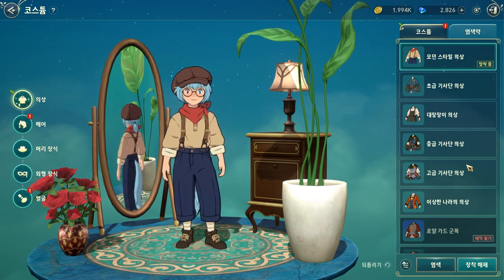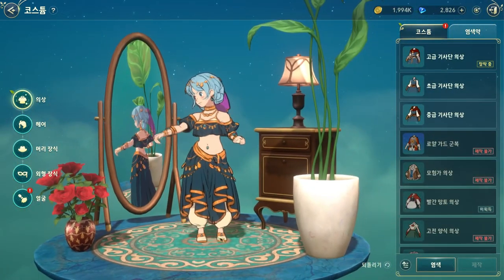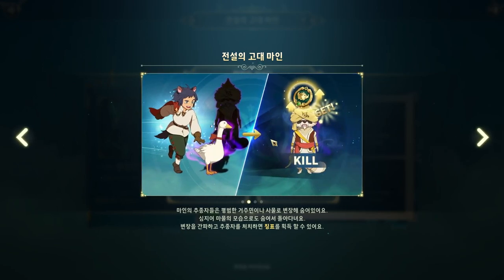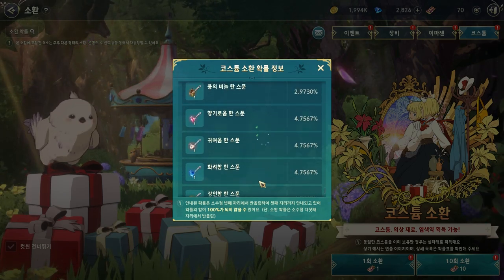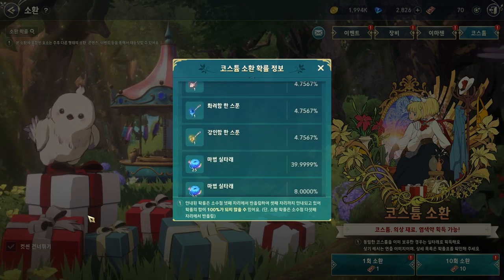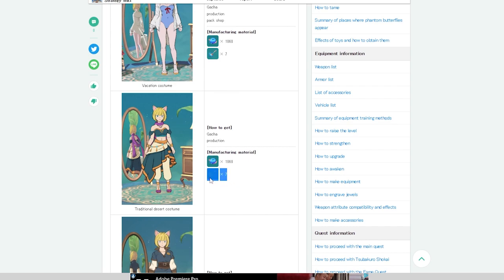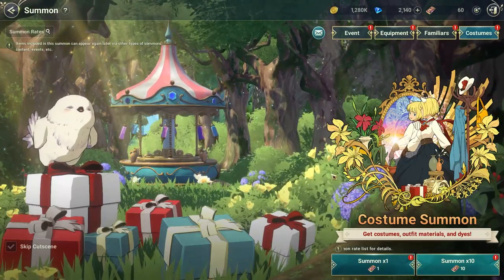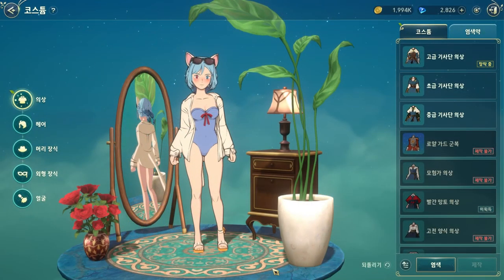How to get the Arabian Nights Costume! 【Ni no Kuni: Cross Worlds】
Hello guys! Today I want to share a little tutorial on how to get the Arabian Nights Costume or the costume that will be available during the Ancient Genie Episode, on this video I showcase the costumes for each hero and also I teach how to get it! Hope you guys enjoy the video! 😊

00:00 Introduction
00:25 Rogue Costume
00:45 Destroyer Costume
00:54 Witch Costume
01:04 Engineer Costume
01:25 Swordsman Costume
01:44 About Ancient Genie Episode Event
01:37 How to get the Costumes
03:41 Free Headpiece Event!
04:23 The Costume banner system
05:20 Be Aware! Summer Costumes are Coming!
05:56 Outro